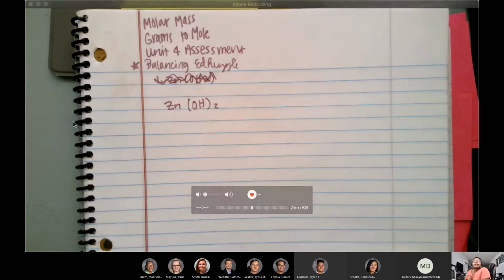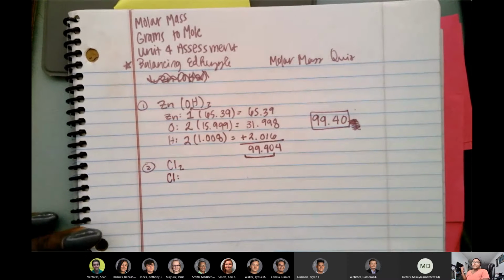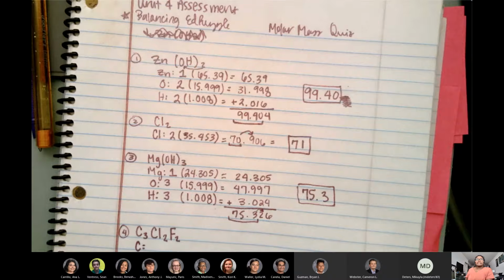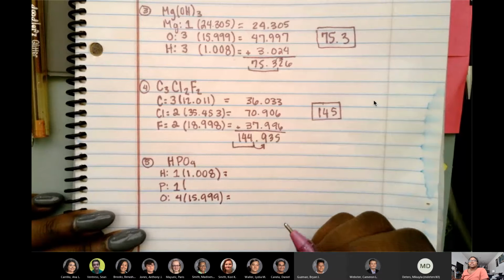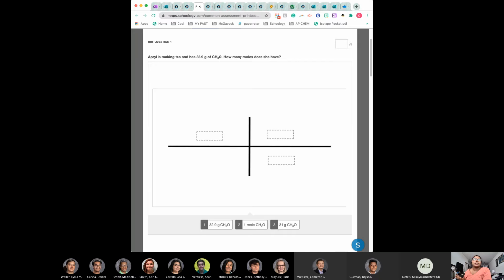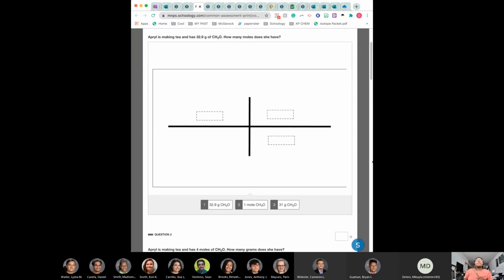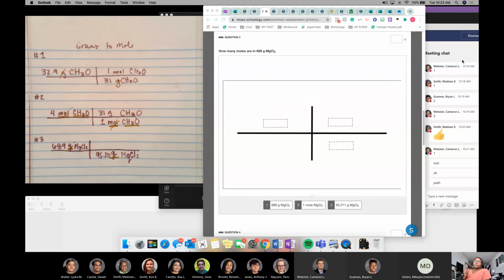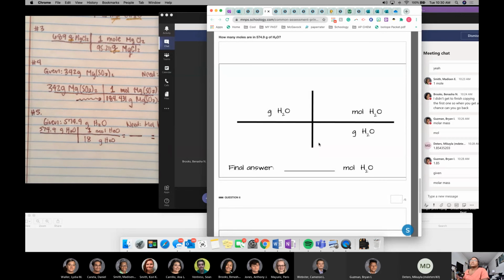Molar Mass Quiz, Grams to Mole Quiz